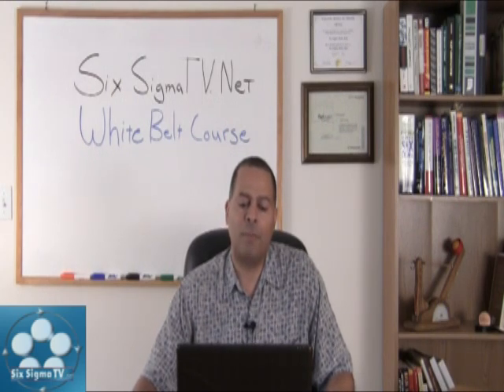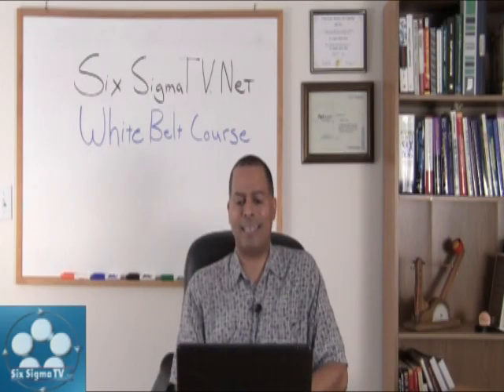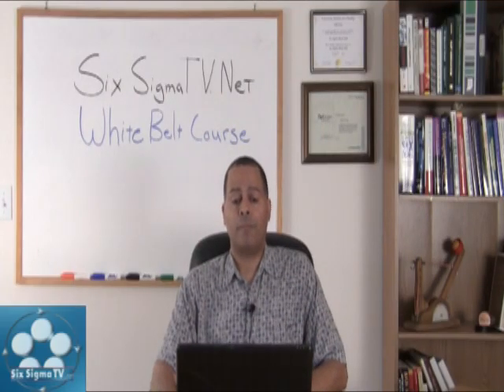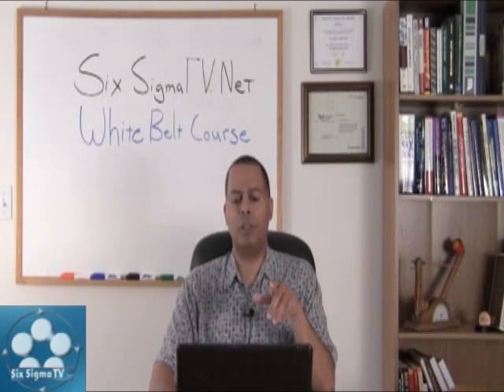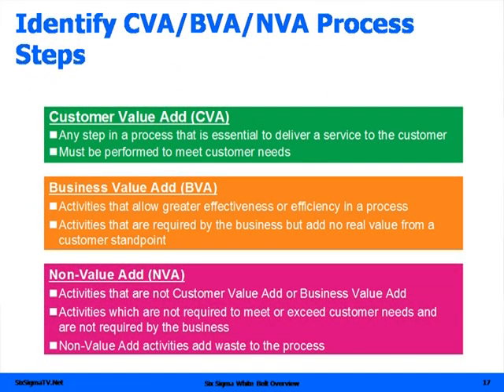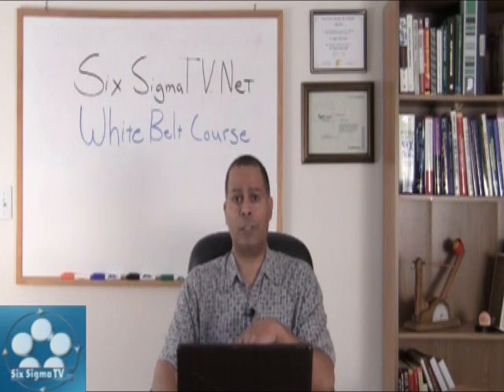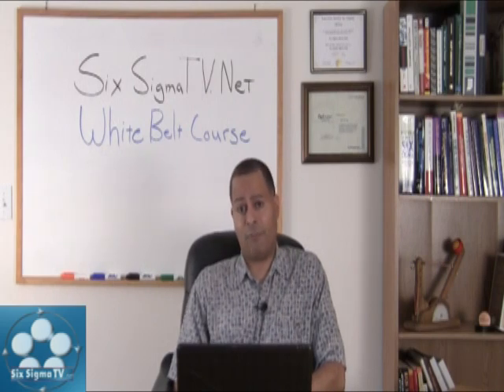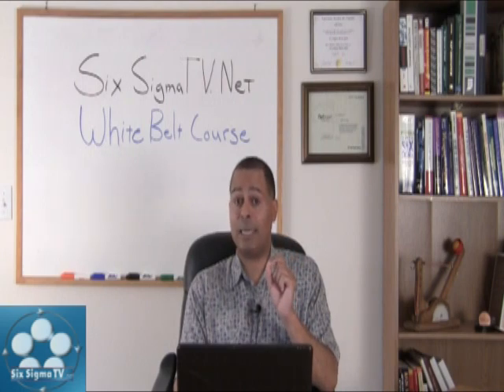Identify Process Waste And Defects during your Six Sigma Project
Learn how to Identify Waste and Defects in your Six Sigma Project. Also, learn Cpk, DPMO and Sigma Level from SixSigmaTV.Net